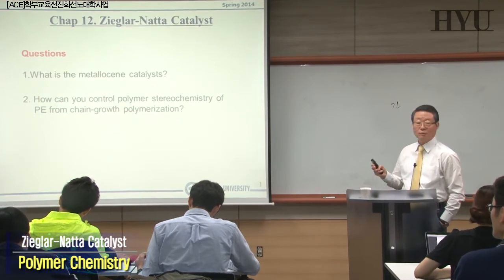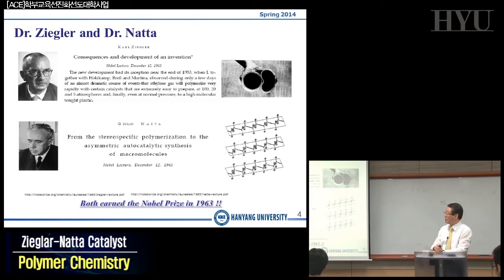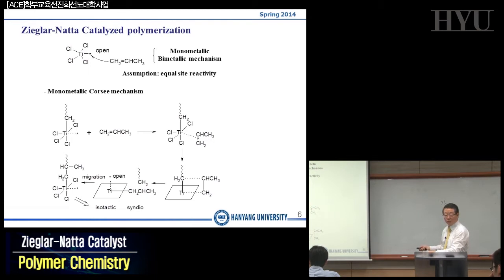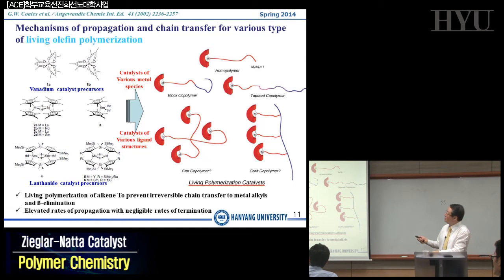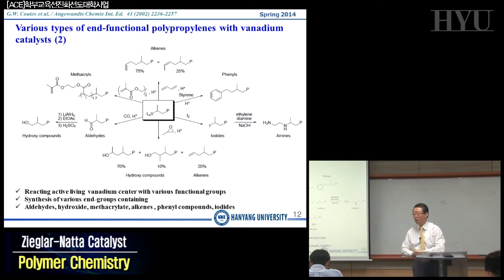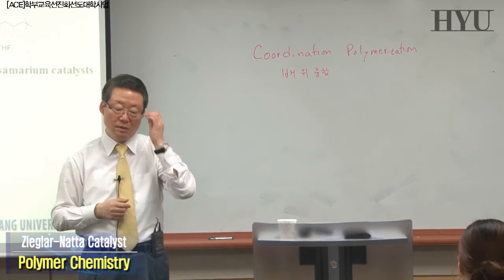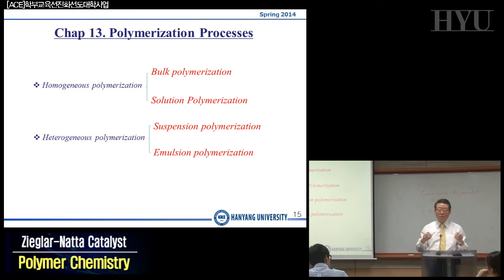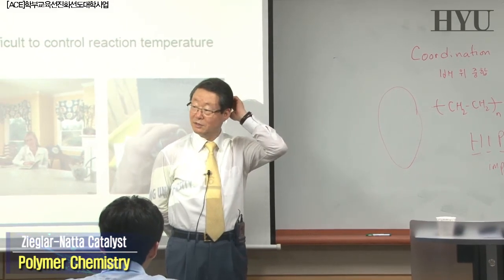20140514 고분자화학 19강 Zieglar-Natta Catalyst